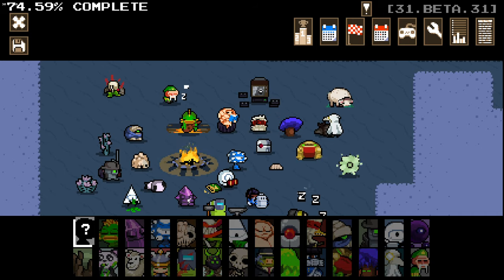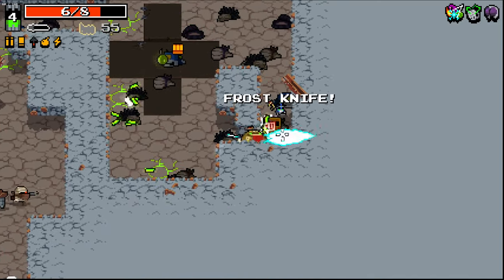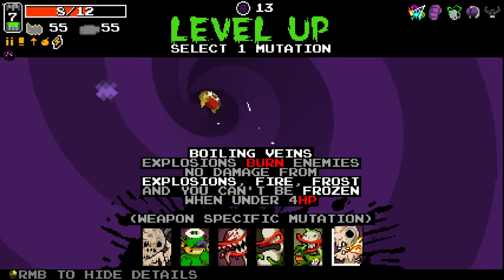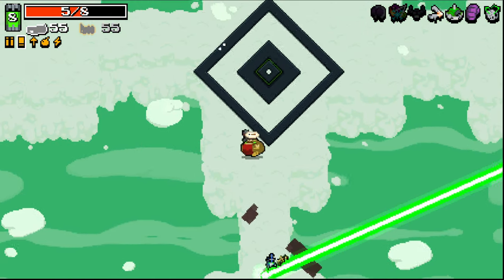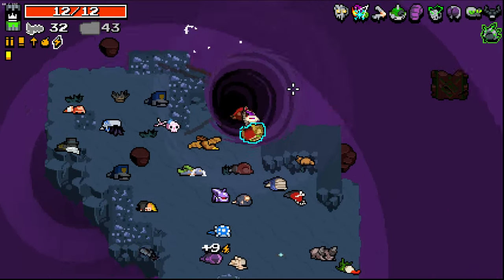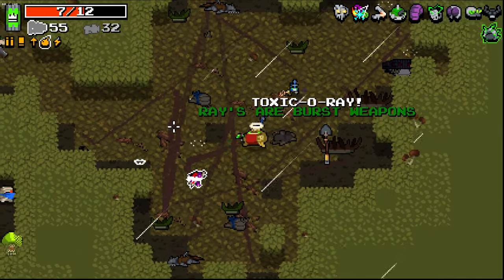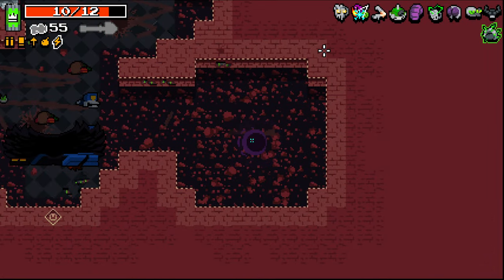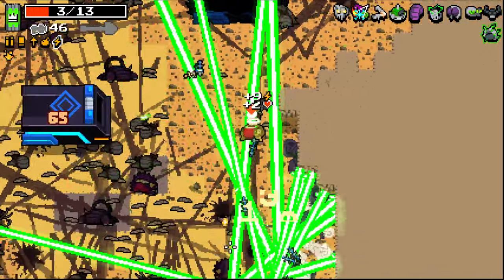Lasers On EVERYTHING in Nuclear Throne Ultra Mod!